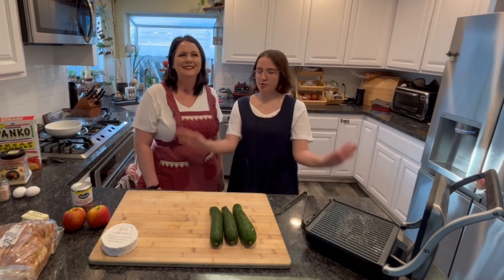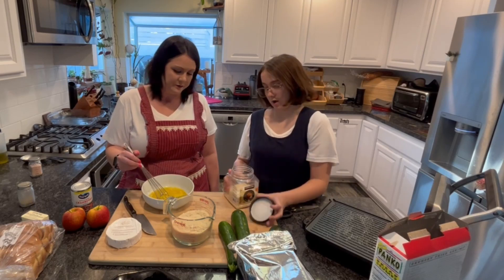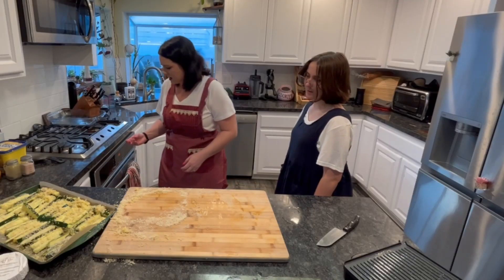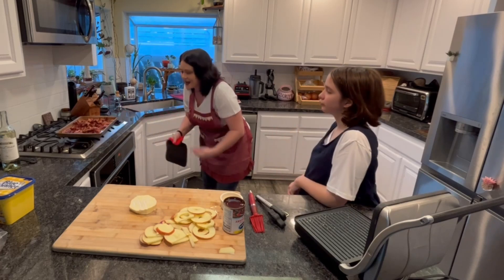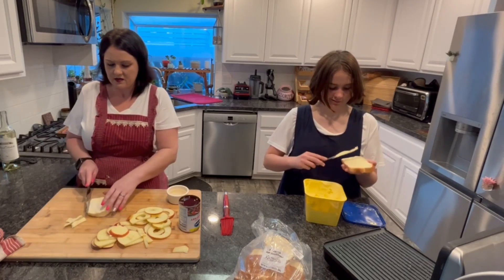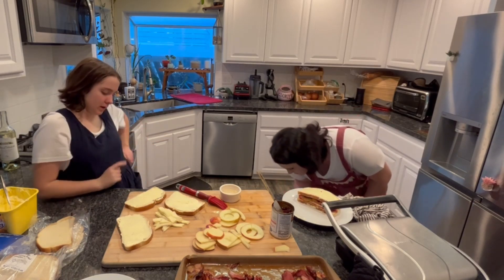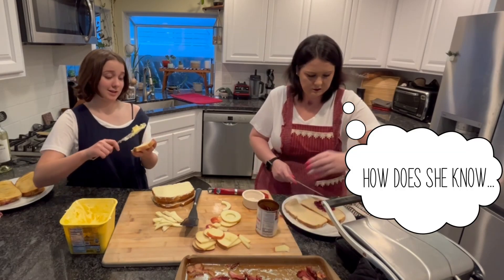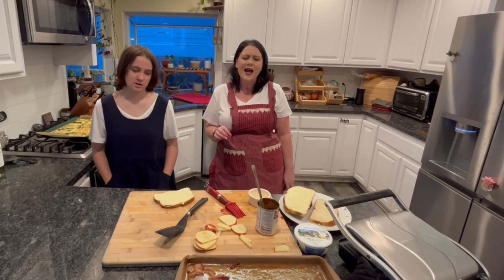Brie Apple & Cranberry Grilled Cheese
This seems too sophisticated for us. I added bacon and O.. M.. G... sooooo good. Alexa is a part of our family. We have a lot of conversations with her. She proves to my kids I know what I’m talking about… most of the time.

Recipes are on our blog. As well as things we changed and products we use. We want to hear from you! Let me know if you make either of these recipes, your thoughts and what adjustments you made.

Stay fabulous and keep smiling,

The Pesto's